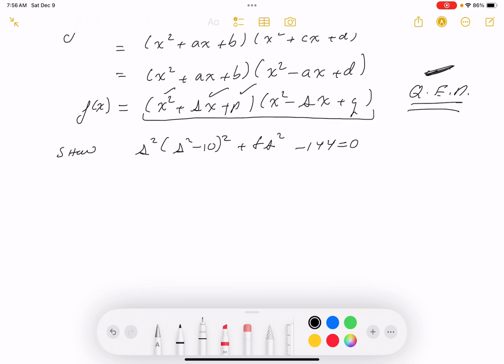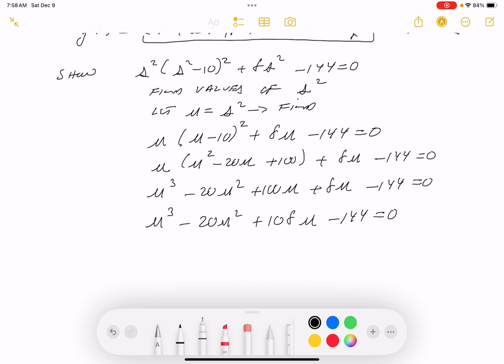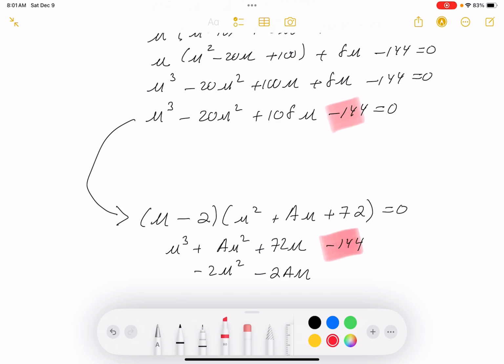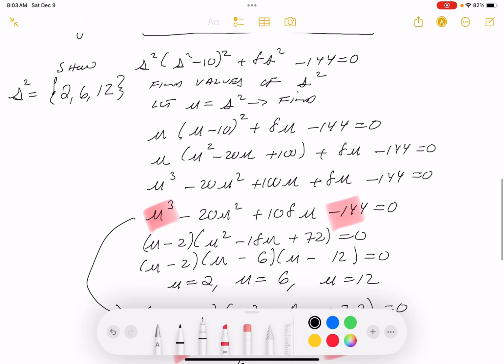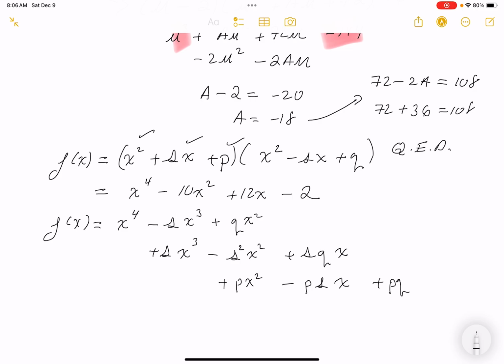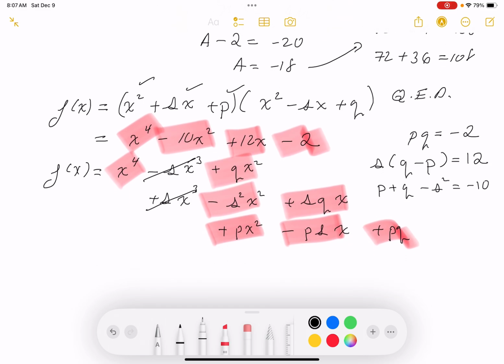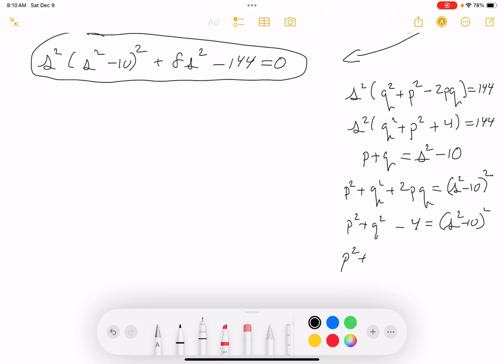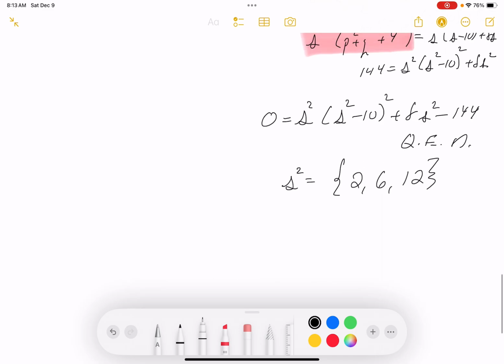pmp contest 03 05 05 b